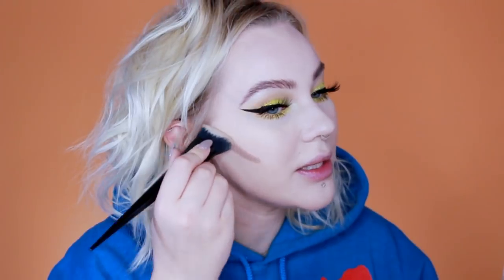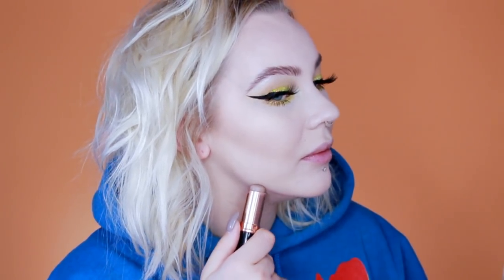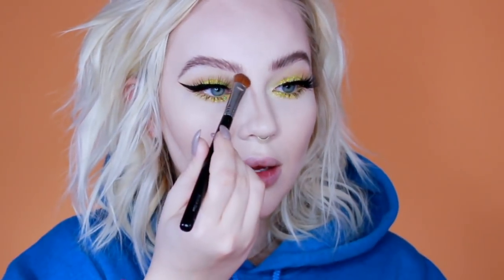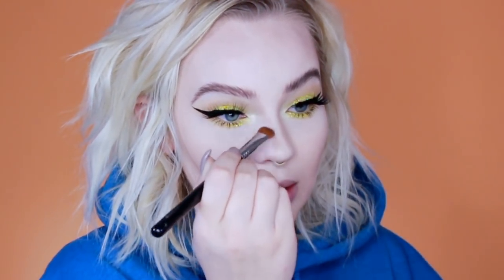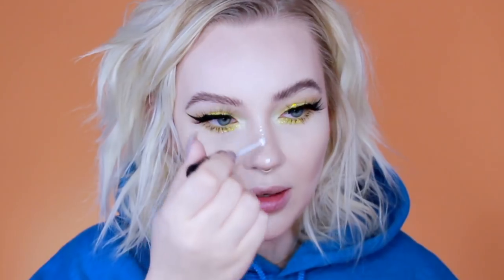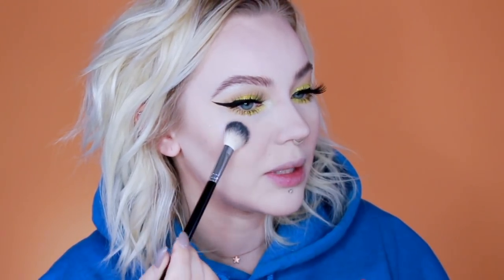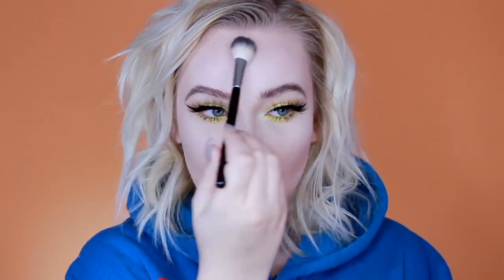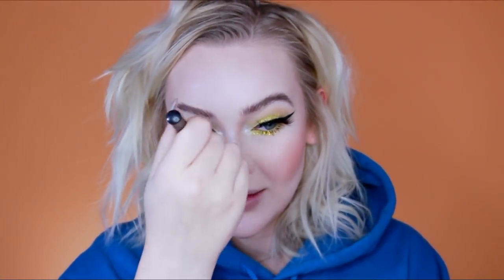how to contour, highlight & blush like an angel / cream contouring tutorial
the ins & outs of how i contour my face! + glow + blush! there’s a tip or two in here for you.

some of my commi$$ion codes/links to some favourite shops!

BLACK MAGIC LASHES aka rouge & rogue

contour products:

anastasia contour stick “fawn”
fenty matchstick “amber”
BH cosmetics studio pro cream contour palette

highlight:

ofra “pillow talk”

blush:

ofra “mai tai”

brushes:

kat von d beauty brushes
nyx 08 blush brush
anastasia A23 highlight brush
morphe m562
sigma wide shader